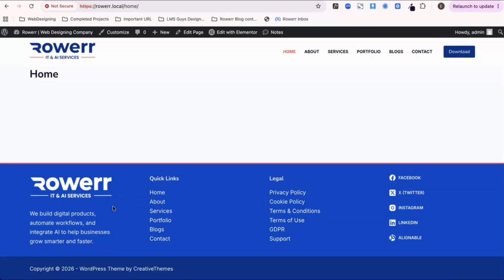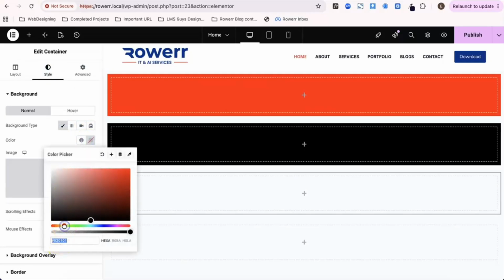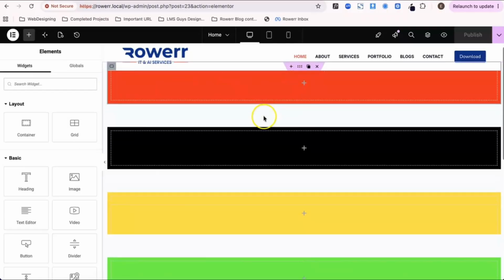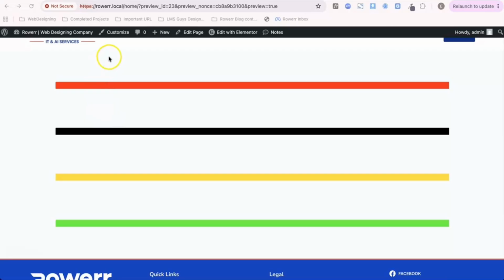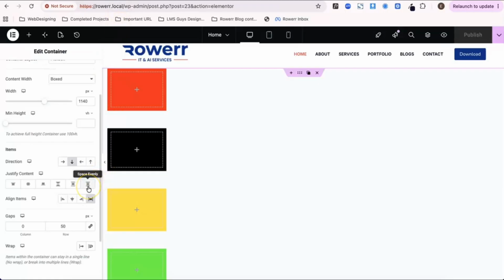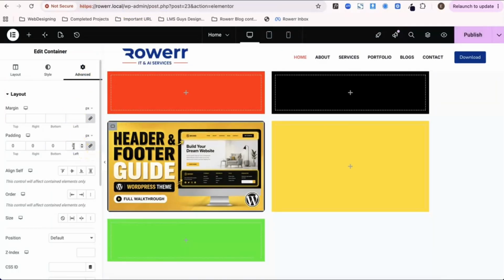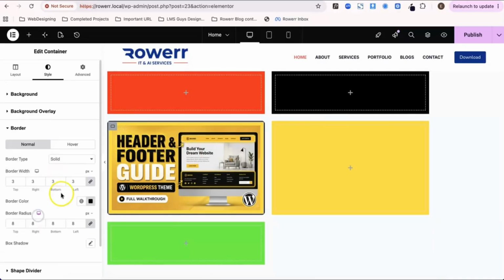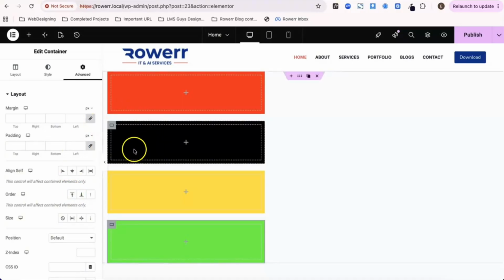Elementor Flexbox Container Tutorial - Complete Beginner Guide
Learn Elementor Flexbox Containers step by step in this complete tutorial. I explain each important container setting, how layout alignment works, how to manage spacing properly, and how to make your sections responsive on desktop, tablet, and mobile.

This video is perfect if you want to understand Elementor containers deeply and use them confidently while building real website sections. I also share practical tips, tricks, and layout tweaks to make your Elementor designs cleaner and more professional.

00:00 Introduction
00:27 Page settings and full-width layout
00:48 Global fonts and typography
03:13 Adding Elementor containers
03:31 Flexbox vs Grid
04:19 Nested containers and structure
07:28 Boxed vs full-width containers
09:29 Minimum height and viewport height
12:51 Row, column, and reverse directions
14:17 Alignment settings explained
22:10 Gap, wrap, and spacing
29:40 Margin and padding explained
38:17 Align self, order, and final recap

Get AI-powered WordPress plugins from wpkits.io